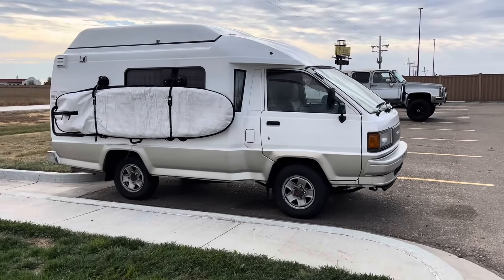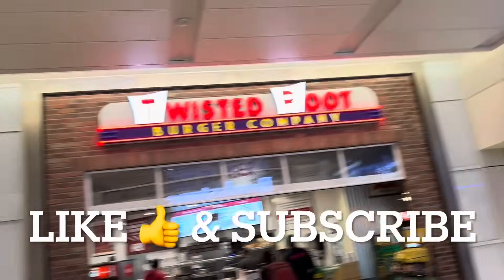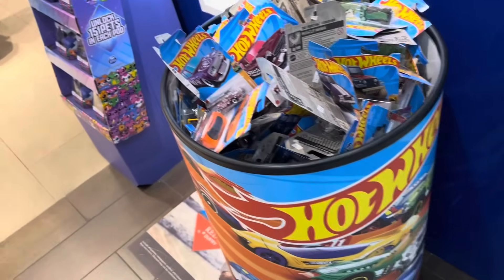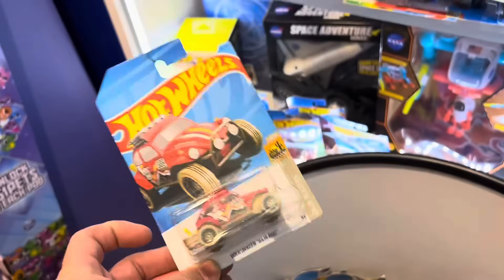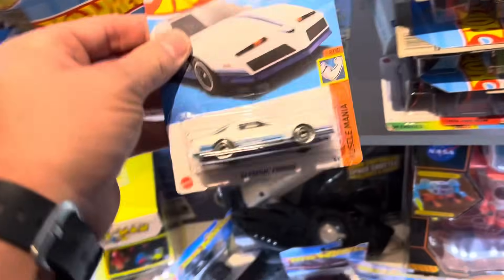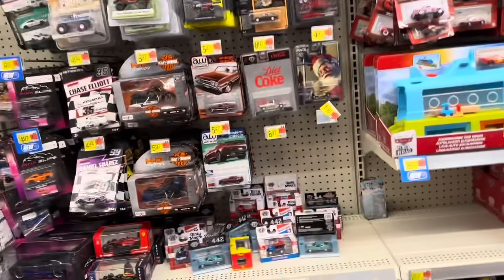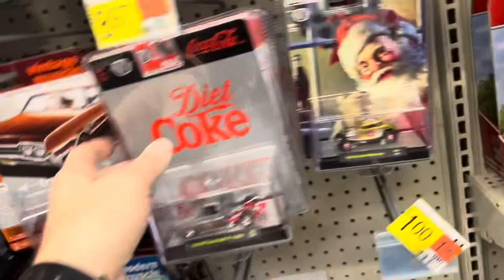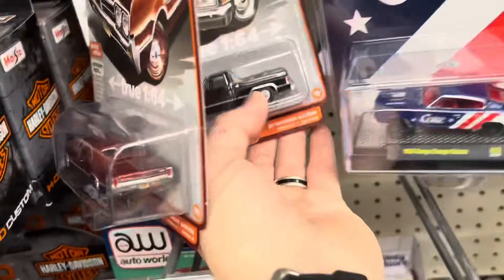Super Score On My Road Trip To El Paso!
It all worked out.

Exclusives & Errors
Matchbox Super Chase
M2 Chase